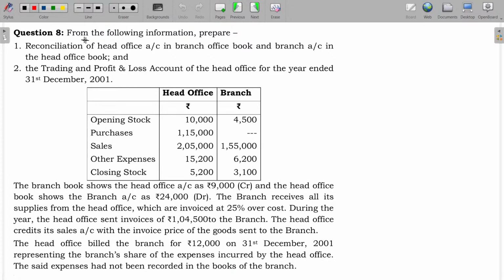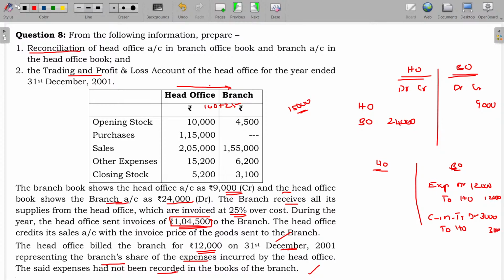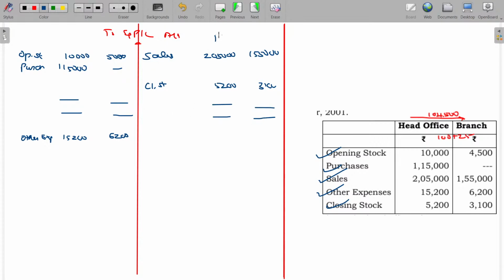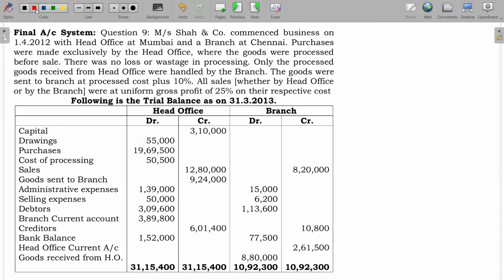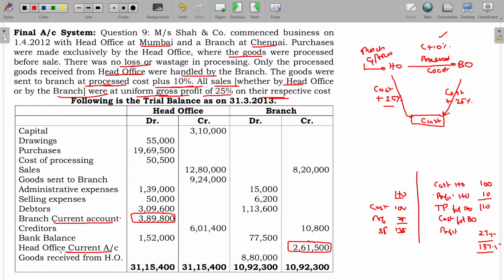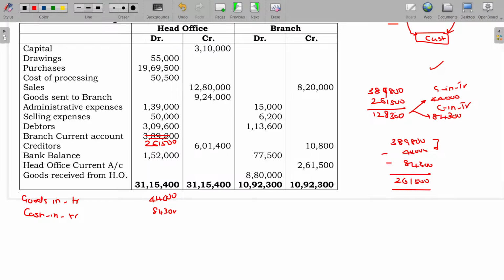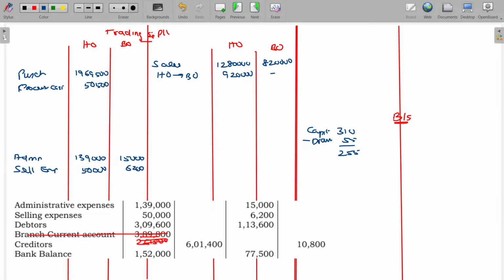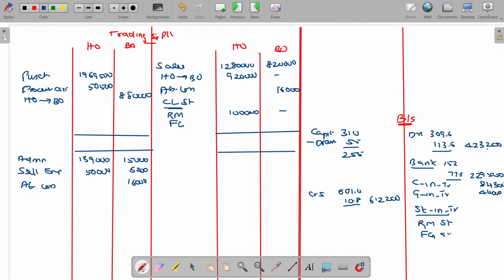ND25 Accounts 6.1.2 Branch accounting